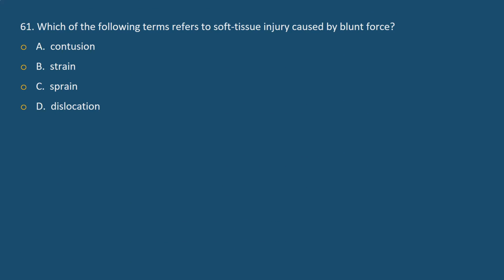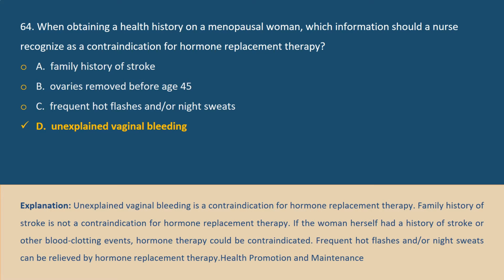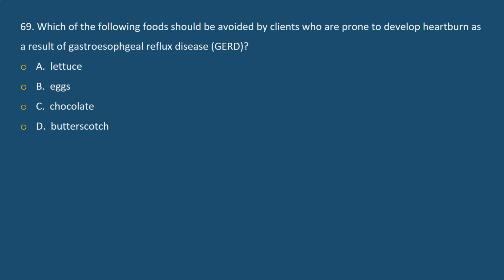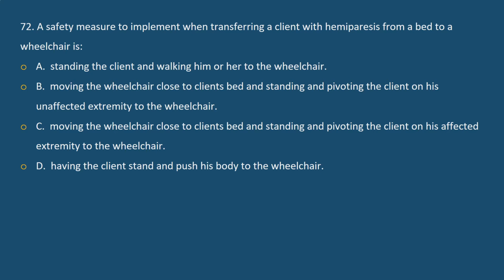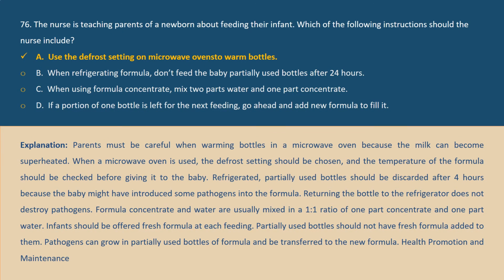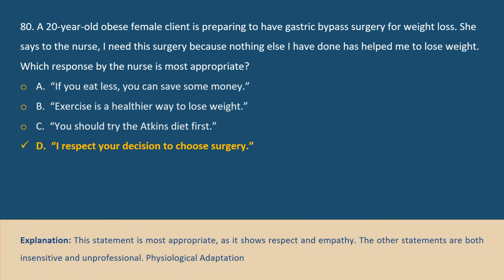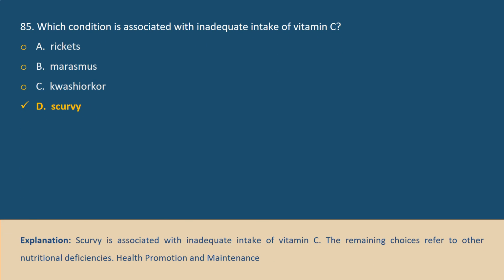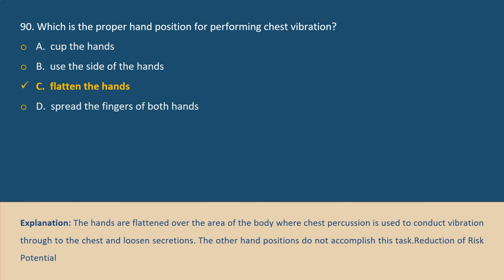NCLEX-PN Practice Exam Kit 3 nclex_pn_questions_and_answers Fully Explained Answers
Welcome to the 3 of NCLEX PN Practice Exam Kit! Includes questions from 61 to 90 of These 725 questions will help you prepare for the NCLEX_PN examination.